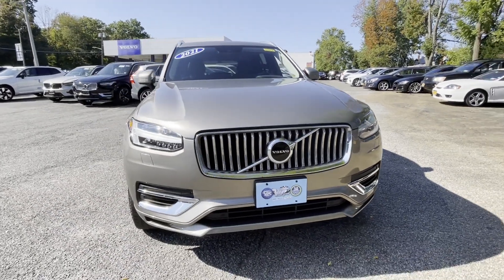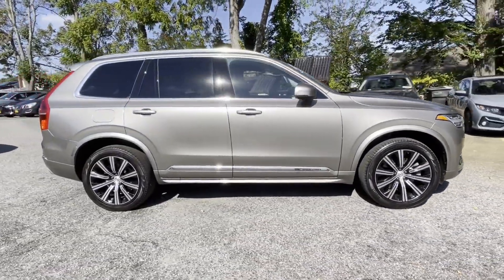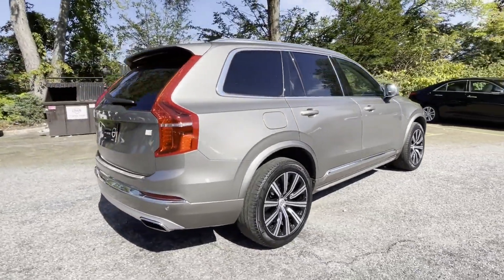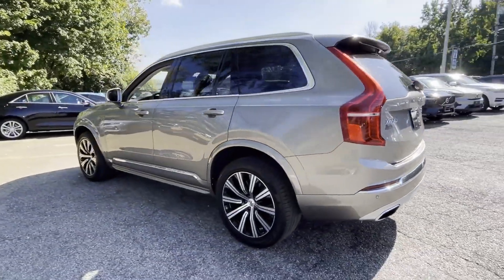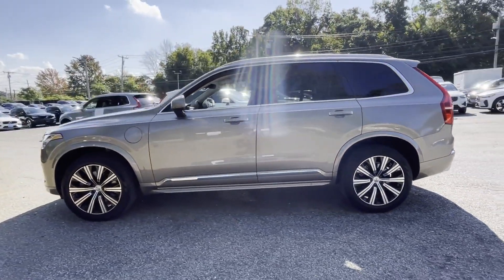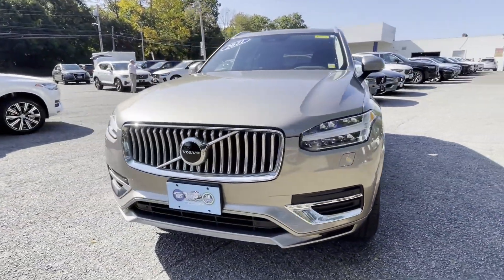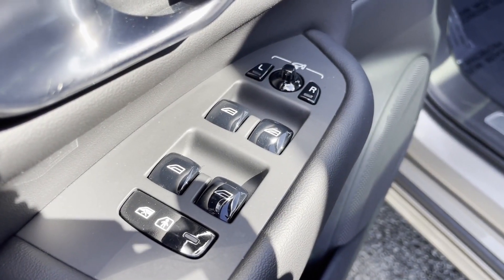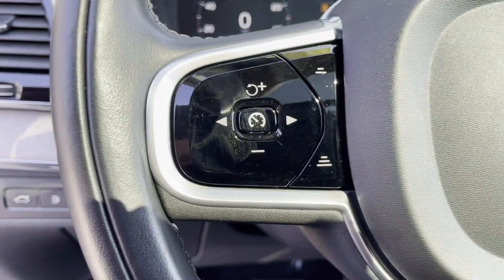2021 Volvo XC90 Inscription Expression Huntington Station, Melville, Plainview, Hicksville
This 2021 Volvo XC90 Inscription Expression YV4BR0CL3M1701083 is full of phenomenal features such as: